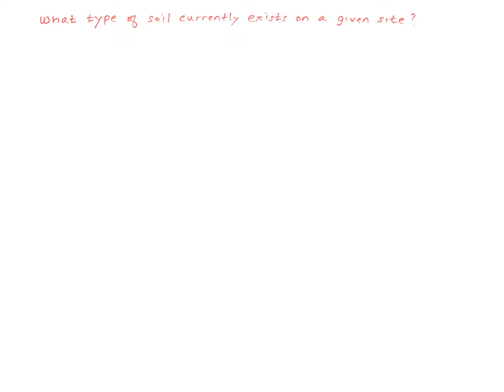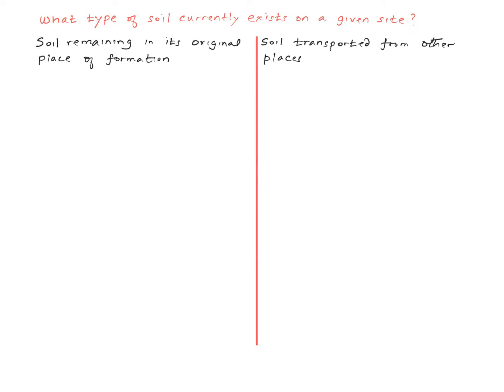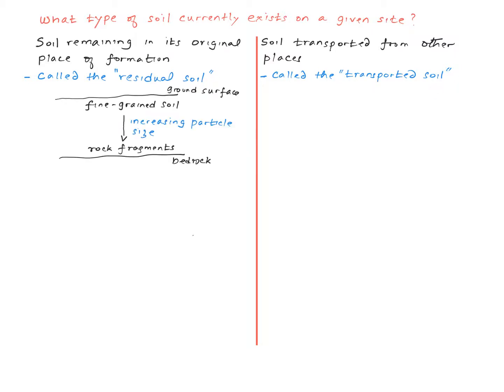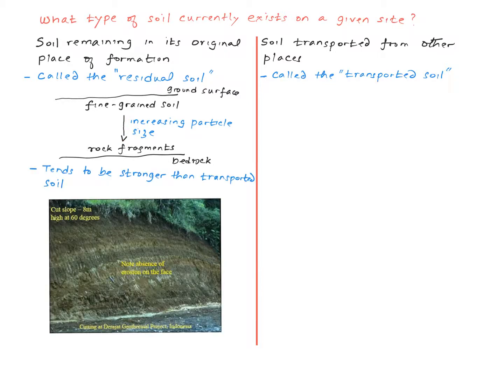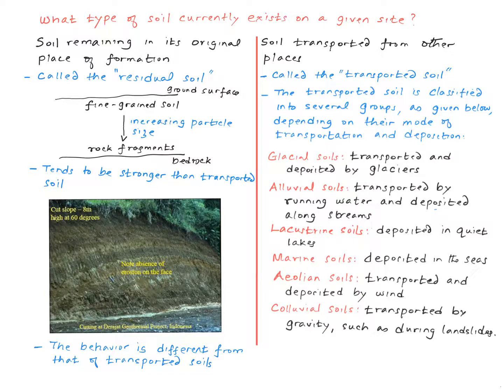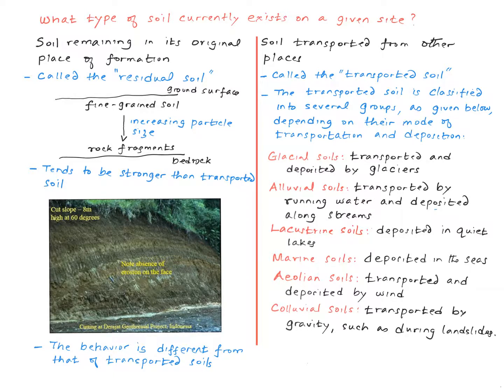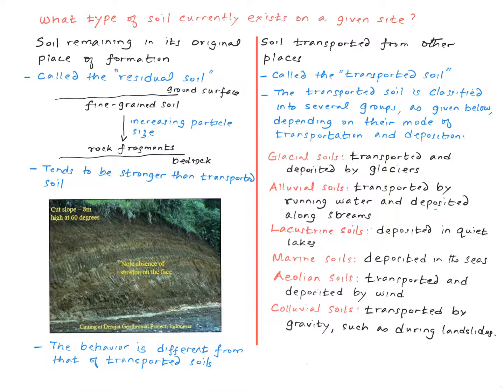EN 01 302 2 3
What are "residual" and "transported" soils?